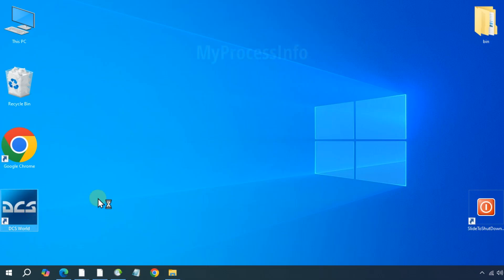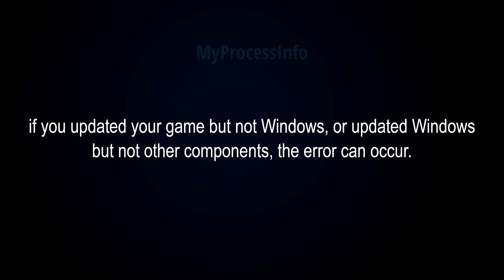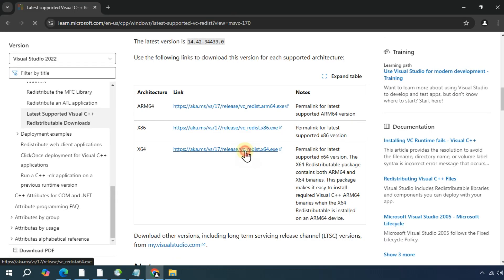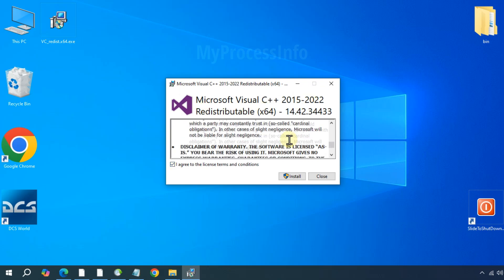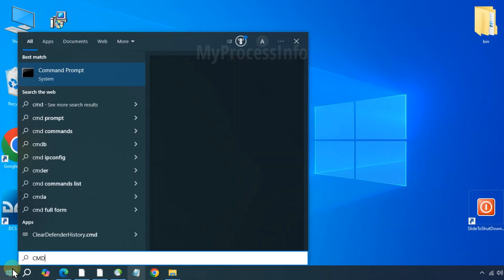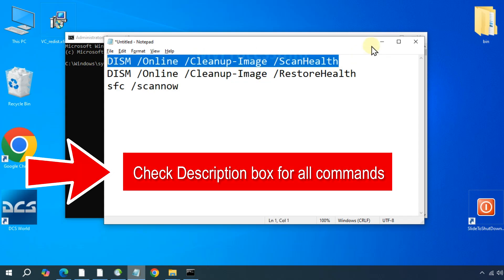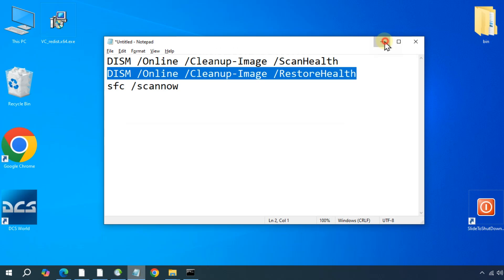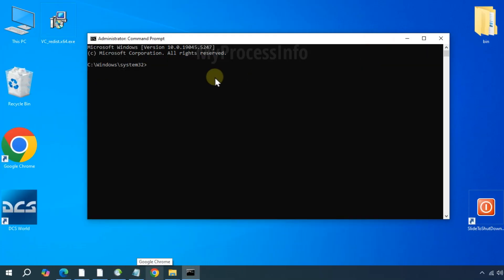[SOLVED] How to Fix DCS.exe Application Error 0xc0000142?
Struggling with the DCS.exe Application Error 0xc0000142? Don’t worry—this guide has you covered!

In this video, I’ll walk you through step-by-step instructions to manually resolve the DCS.exe application error 0xc0000142 on Windows 10, 11, 8, or 7. This error, often accompanied by messages like "The Application Was Unable to Start Correctly (0xc0000142)" or "the application was unable to start correctly (oxcoooo142)", is typically caused by a corrupted software installation.

🔧 What You’ll Learn:
✔️ How to identify the root cause of error 0xc0000142.
✔️ Proven steps to fix errors through sfc scan.
✔️ Ways to ensure your system runs smoothly without recurring issues.

No matter your version of Windows—Windows 10, Windows 11, Windows 8, or Windows 7—this tutorial will help you resolve this error effectively.

👉 *CMD Commands*
All the CMD commands may take some time to scan and fix the error, so patience is highly required.

sfc /scannow

All the above commands may take some time to scan and fix the error, so patience is highly required.